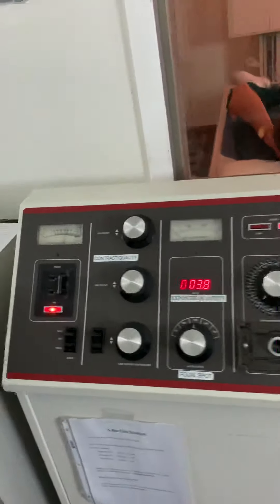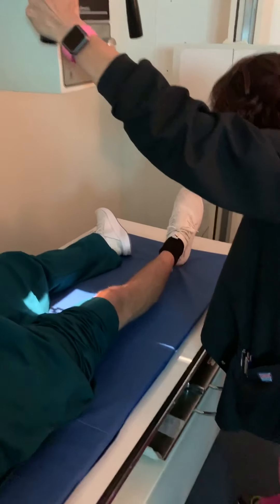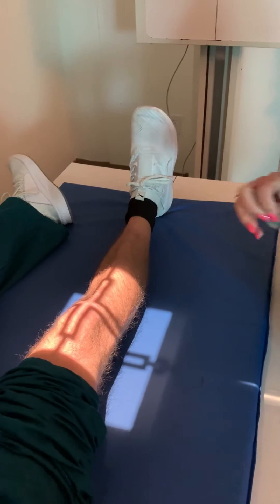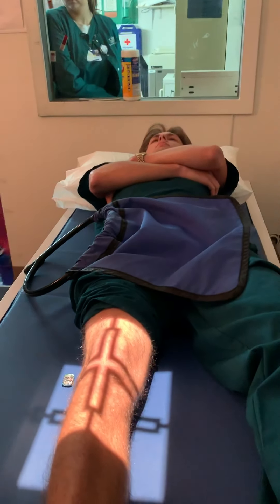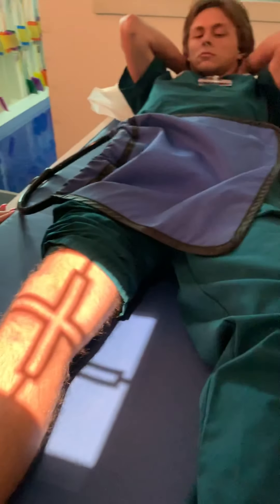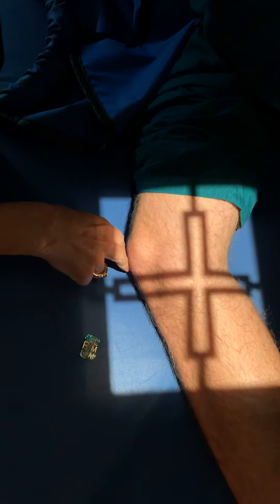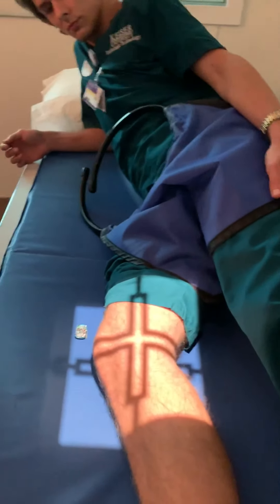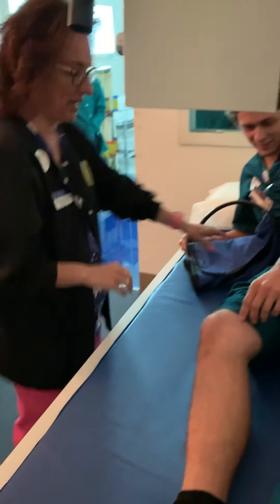4 view knee